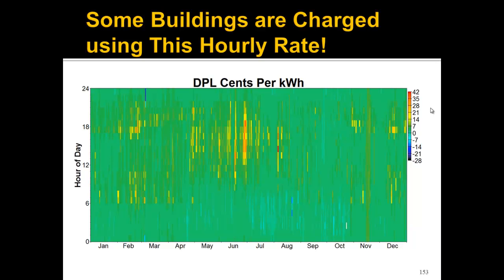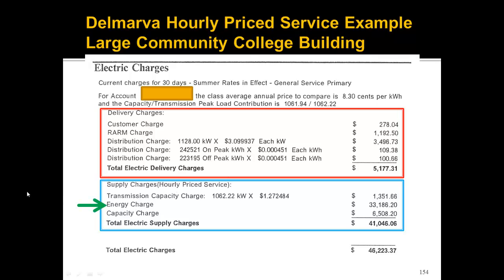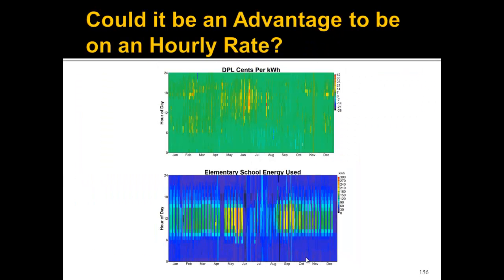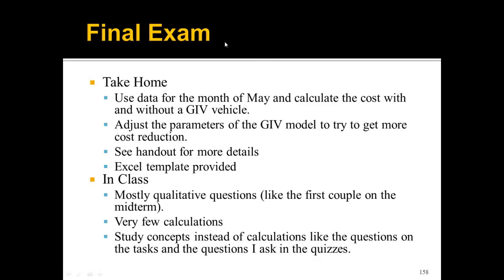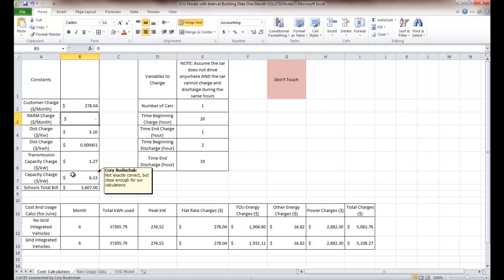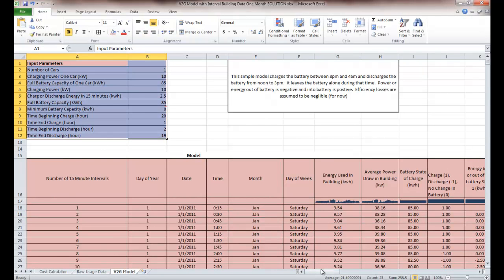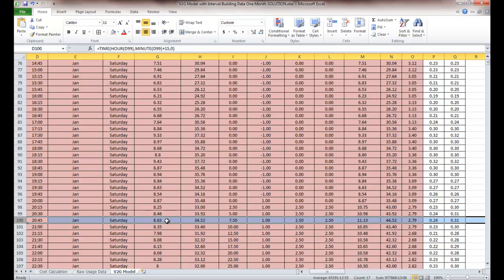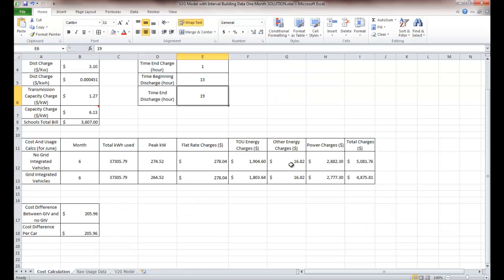NRG142 Take Home Final Overview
This video is part of my NRG142 Energy Accounting lecture series at Delaware Tech.  For more details about the Energy Management program go